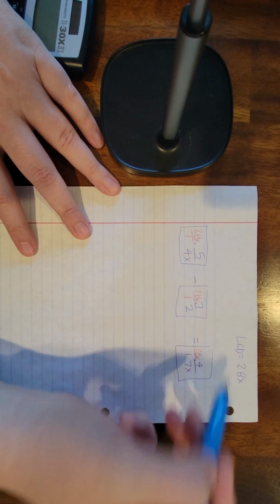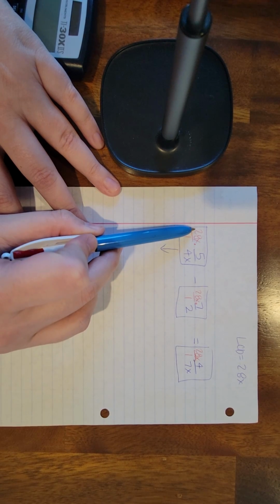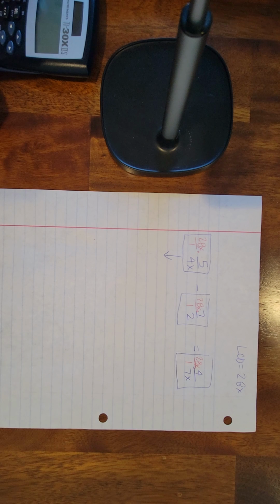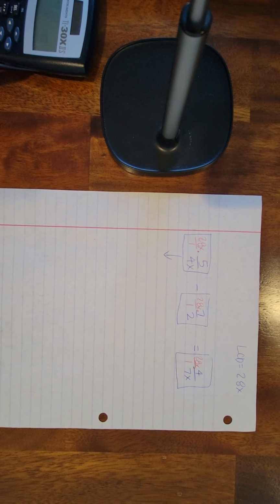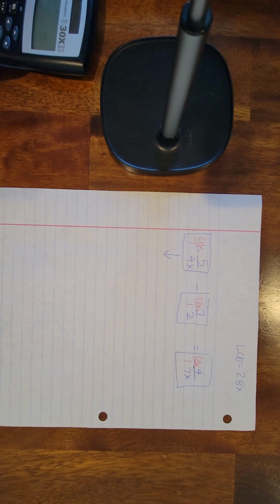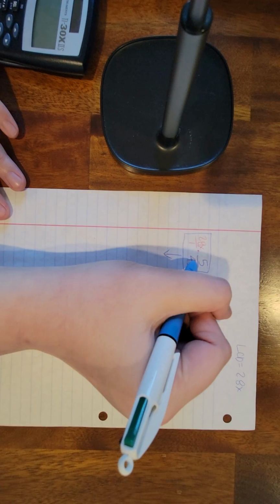rate distance time problems, restrictions, rational equations